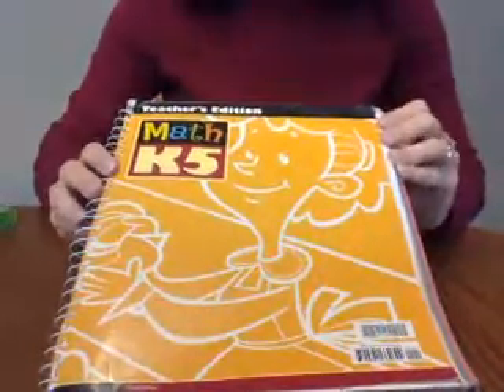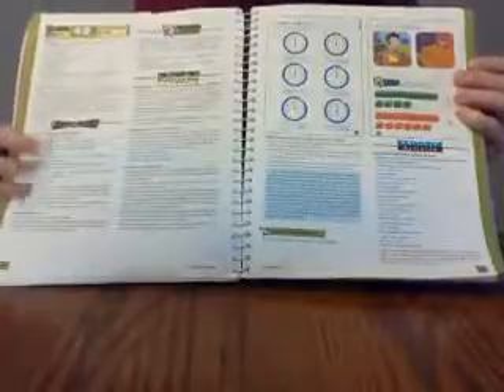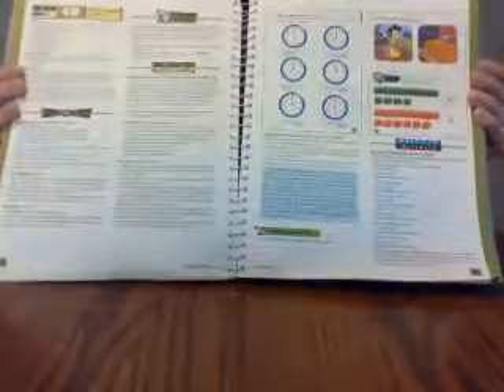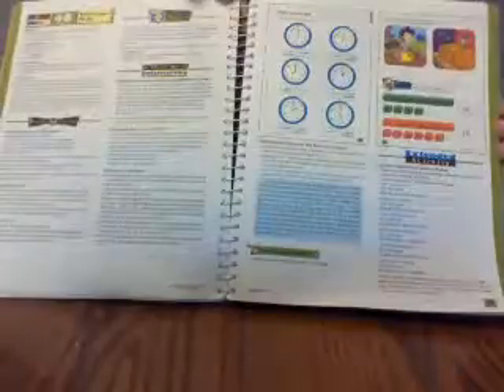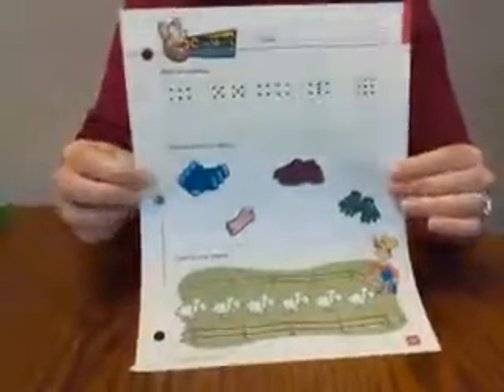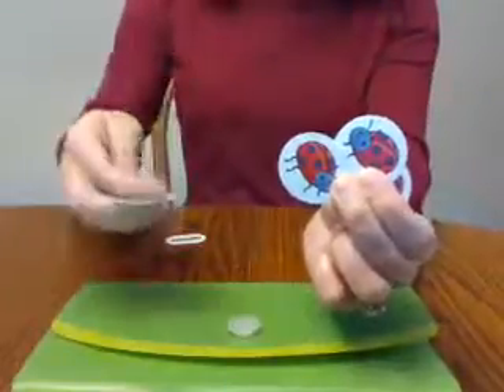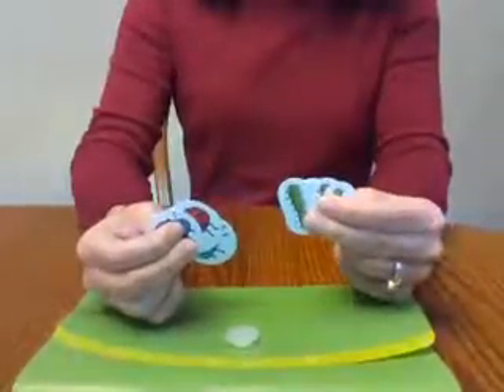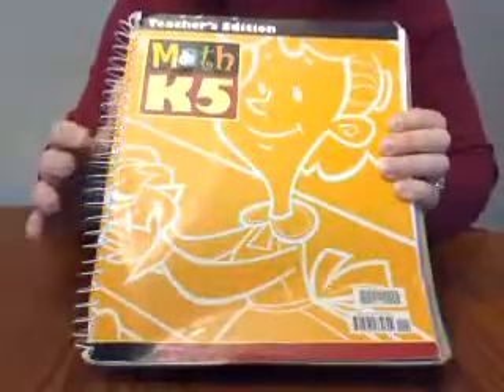Curriculum Preview: BJU K5 Math (3rd Edition)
I finally made a video that shows our K5 Math for people who asked! We use BJU Press K5 Math 3rd edition with Distance Learning videos.